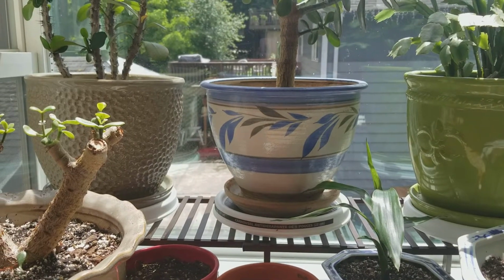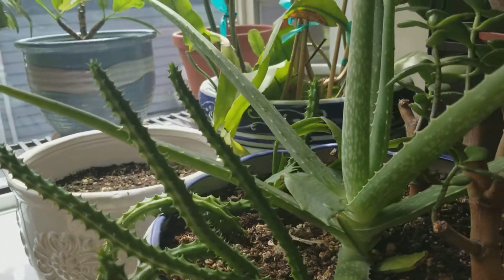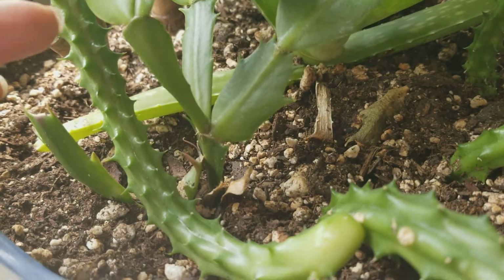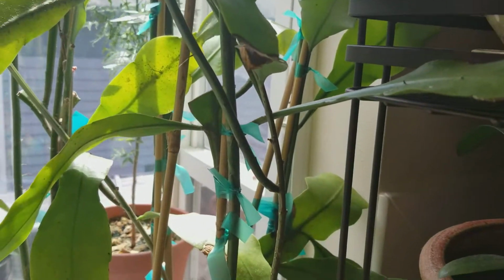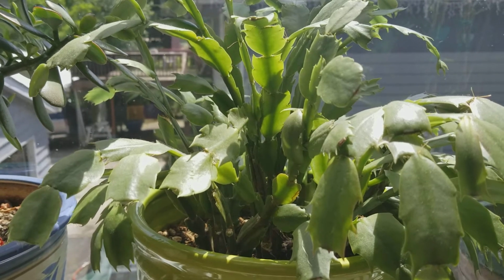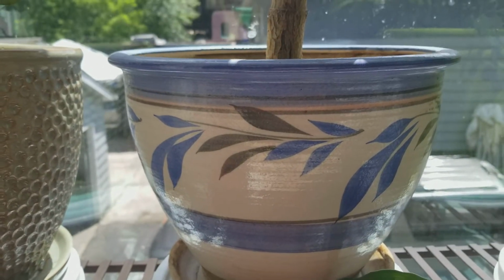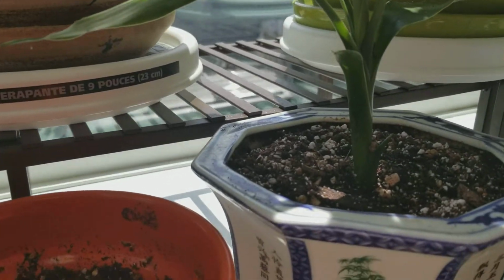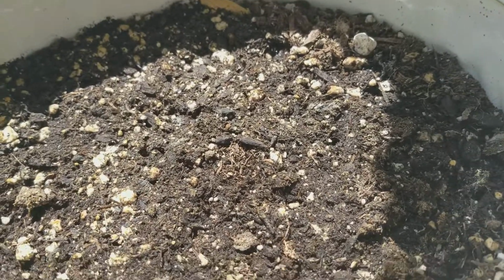June 16, 2017 house plant update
Some of my house plant, jade plant, cactus, crown of thorn, clivia, neem plant, christmas cactus, night blooming cerease, and plumeria